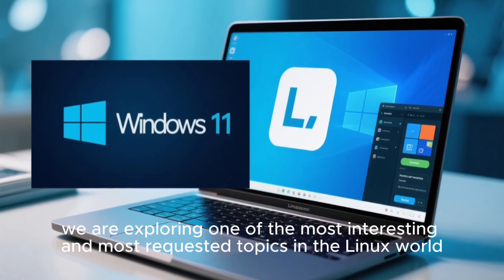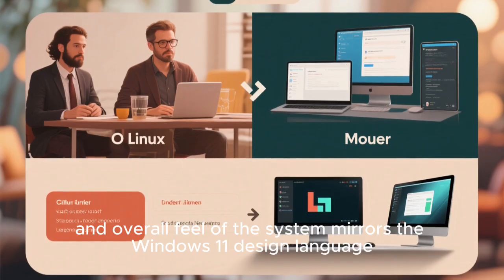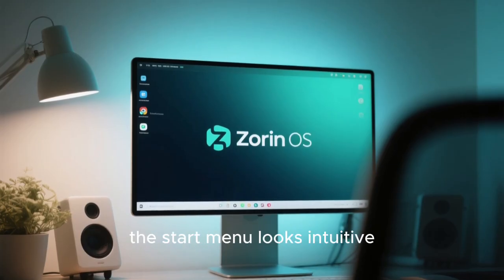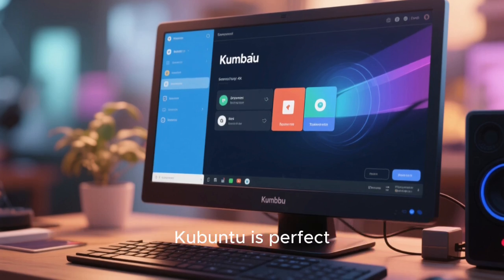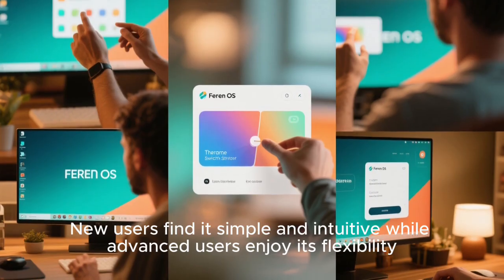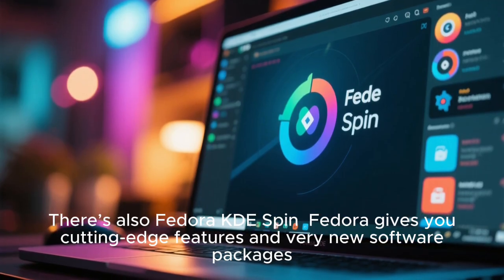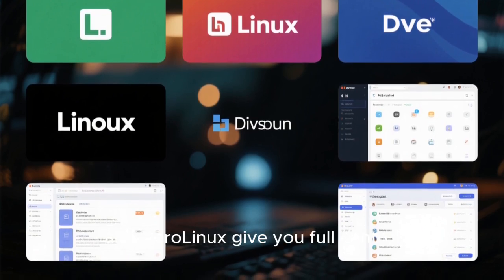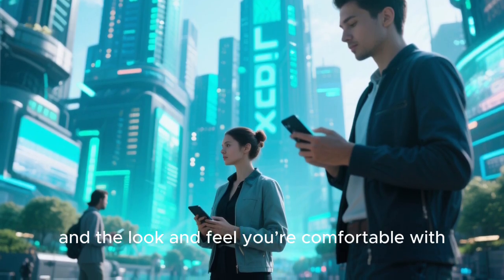Top Linux Distros That Look Exactly Like Windows 11 (Fast, Beautiful & Beginner Friendly)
Are you searching for the best Linux distributions that look and feel exactly like Windows 11? In this video, we explore the top Linux distros that offer the same clean interface, centered taskbar, rounded corners, modern animations, and fluent design — but with more speed, privacy, and control. Whether you're switching from Windows, upgrading an old PC, or simply want a beautiful, Windows-like Linux system, this guide covers everything you need. From Linuxfx to Zorin OS, Kubuntu, Feren OS, Linux Mint Cinnamon, and more, discover which distro fits your workflow and delivers the smoothest experience. This video is beginner-friendly, performance-focused, and perfect for anyone building a modern desktop setup.